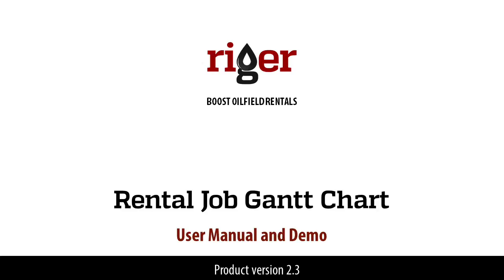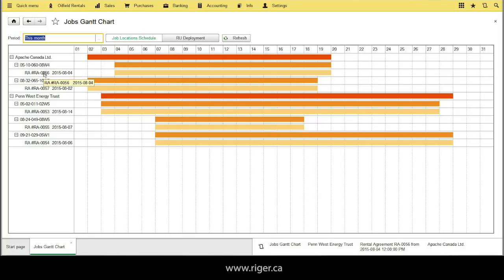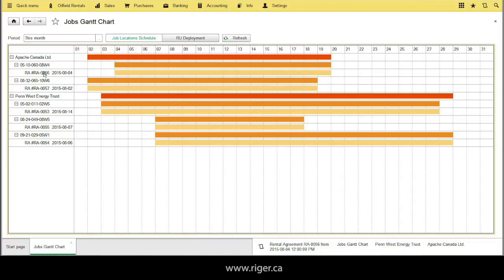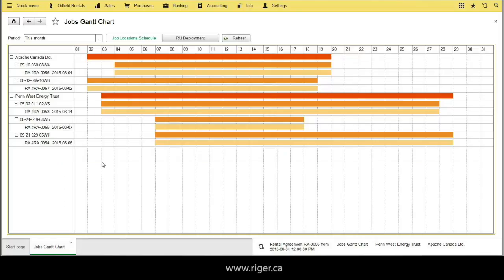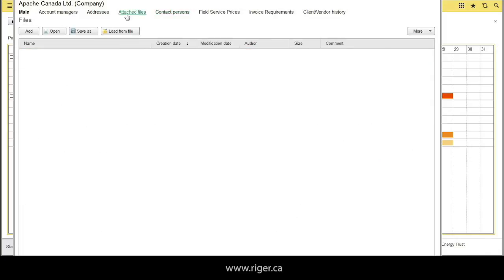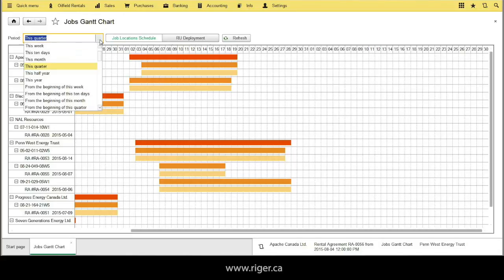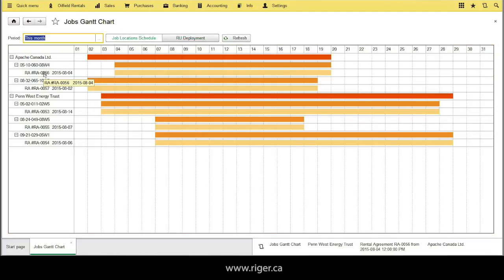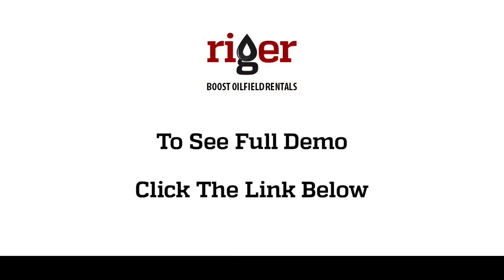Rental Job Gantt Chart - RigER: User Manual and Demo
Manage oilfield rental jobs as a pro!

RigER (Rig Equipment Rentals) is oilfield operations management software for energy service companies. It makes oilfield service and rentals simple to manage from first client call to final invoice: client quote and rental agreement, service request, job schedule, rental fleet management, oilfield calendar, field tickets, delivery ticket, serial numbers tracking, performance analysis and more.

Schedule Service Sooner, Dispatch Jobs Quickly, Invoice Clients Faster!